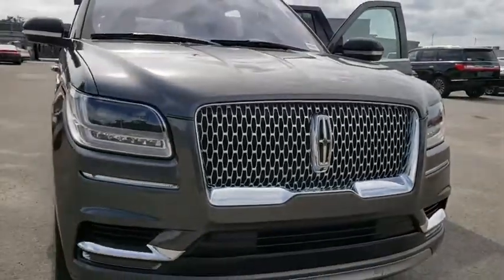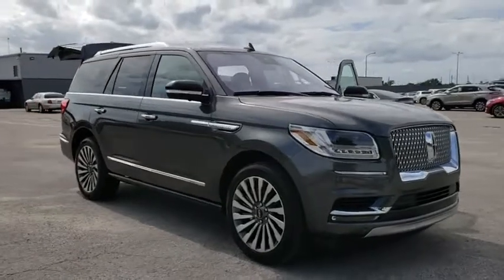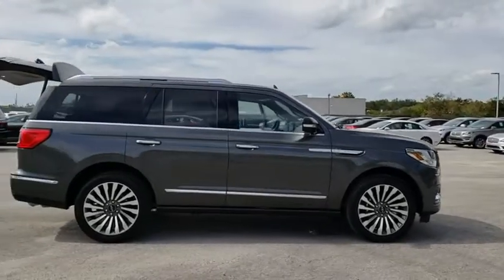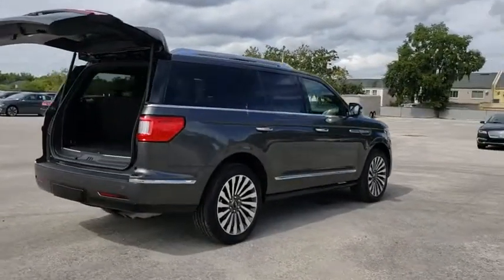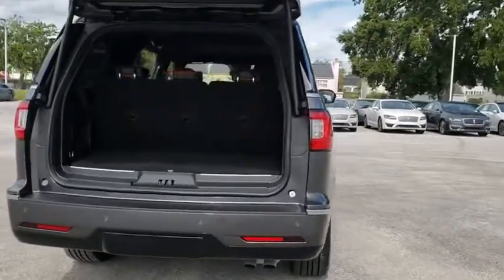2018 Lincoln Navigator Winter Park, Longwood, Kissimmee, Windermere, Orlando, FL 180663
Magnetic Gray Metallic New 2018 Lincoln Navigator available in Orlando, Florida at Central Florida Lincoln. Servicing the Winter Park, Longwood, Kissimmee, Windermere, FL area.